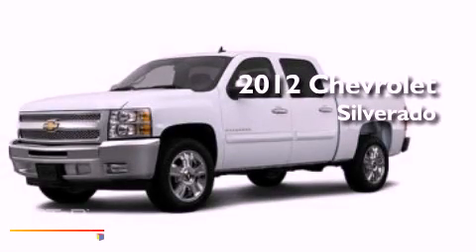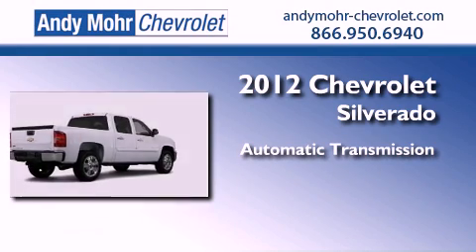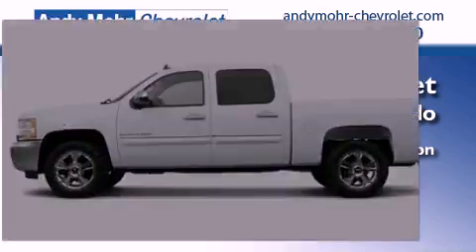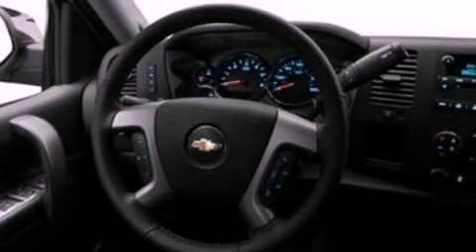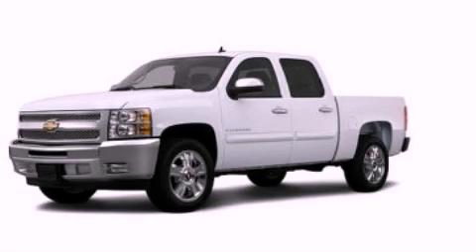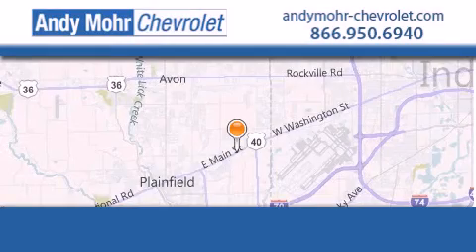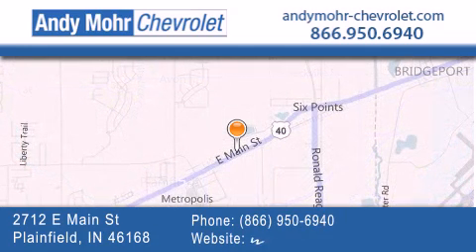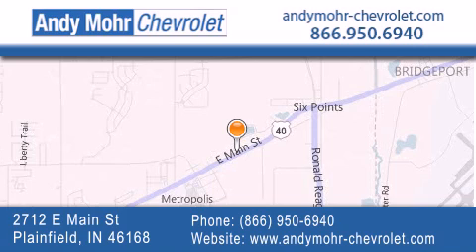2012 Chevrolet Silverado 1500 Plainfield IN 46168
Year : 2012
 Make : Chevrolet
 Model : Silverado 1500
 Engine : 4.8L V8
 Trans . : AUTO
 Exterior : Summit White

 Interior : Ebony With Premium Cloth Seat Tr
 Stock : T20114

 2712 E. Main Street